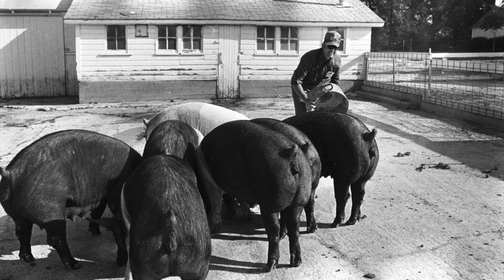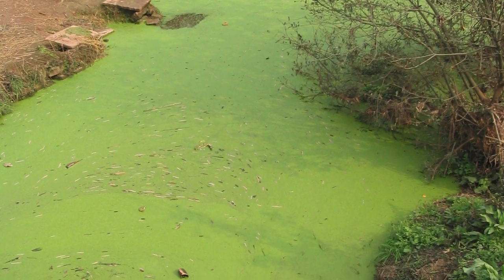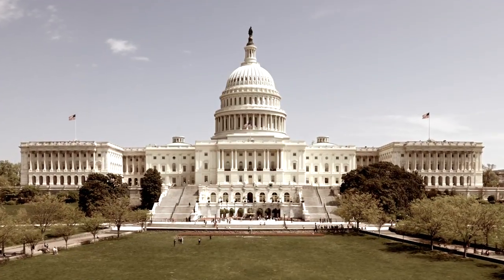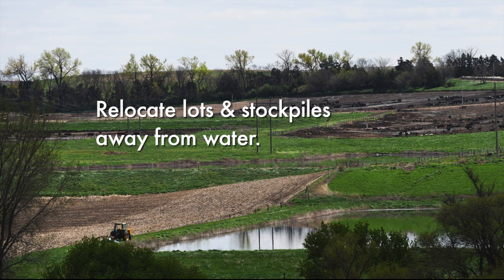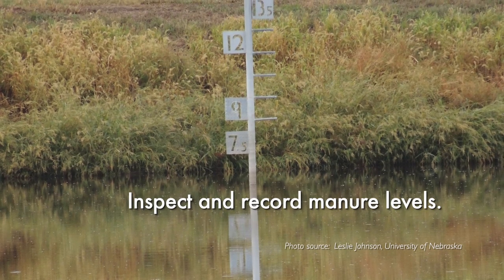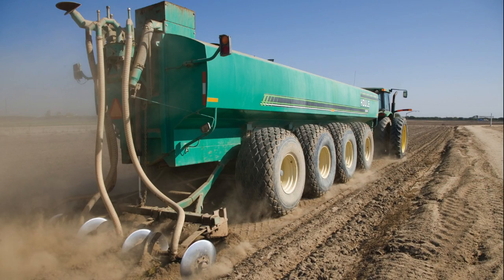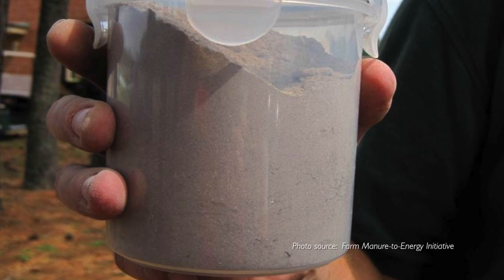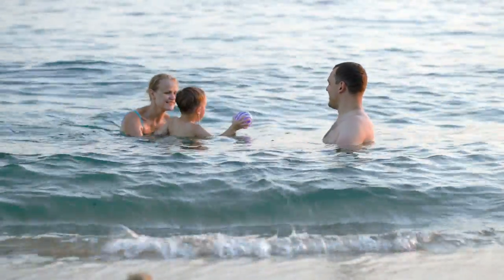Managing Manure to Protect Water Quality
This video explores common problem areas for manure relative to water quality and also the recommended management practices to prevent manure nutrients from reaching water bodies.